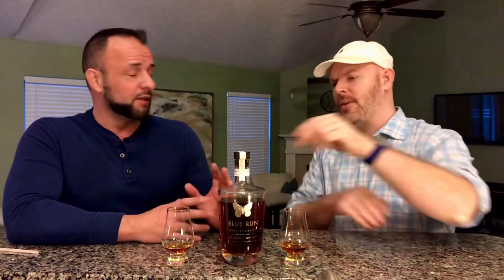Blue Run 13 year-Old: Review #240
Blue Run 13-year-old Kentucky Straight Bourbon Whiskey. Comes in at 56.5% abv and only 2600 bottles released.